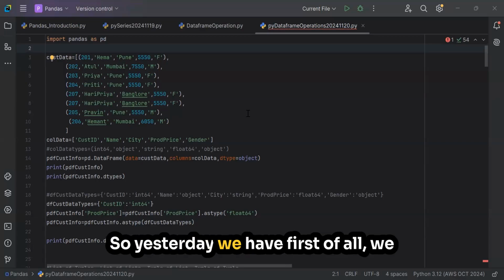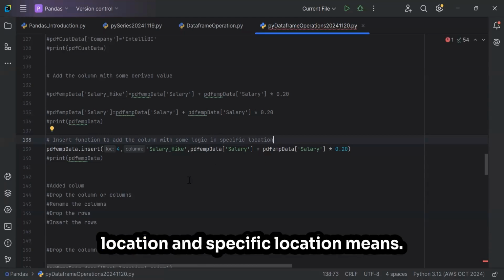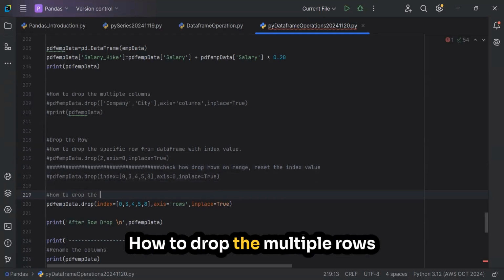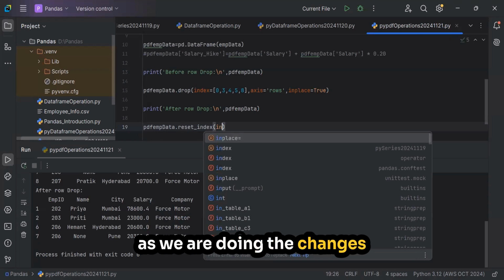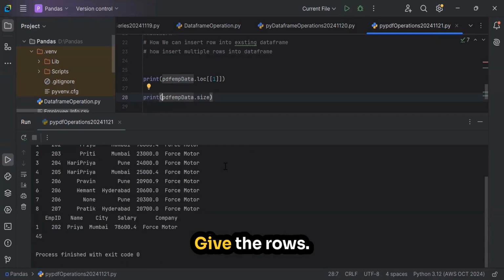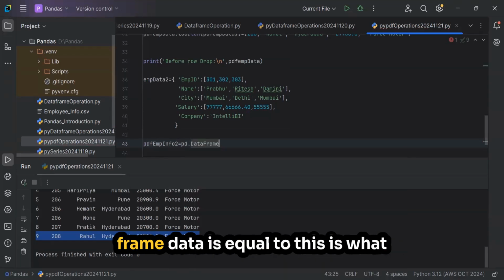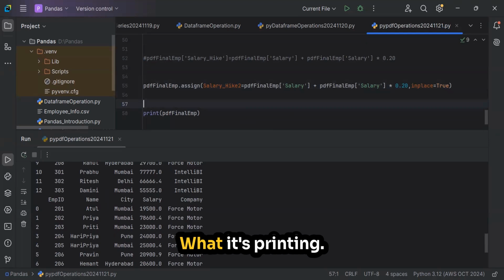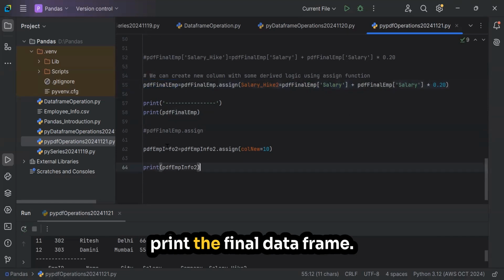Advanced Python Session 10 - DataFrame DML Operation (Part 1)